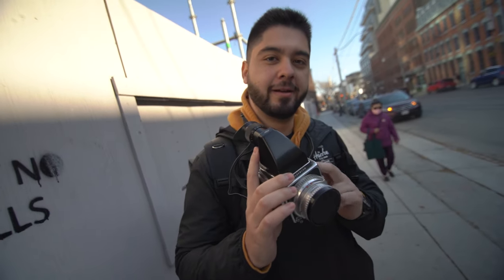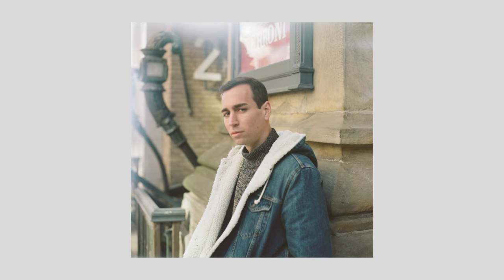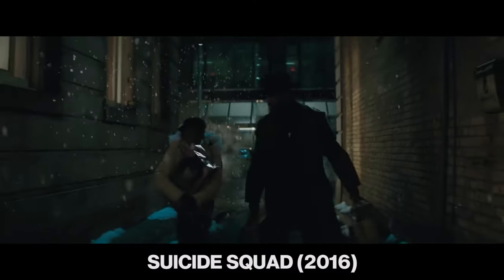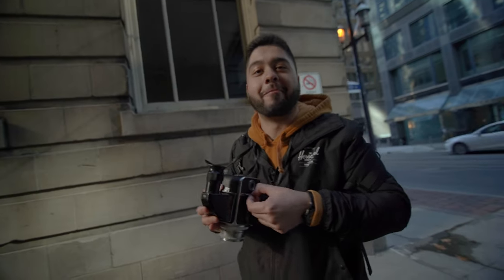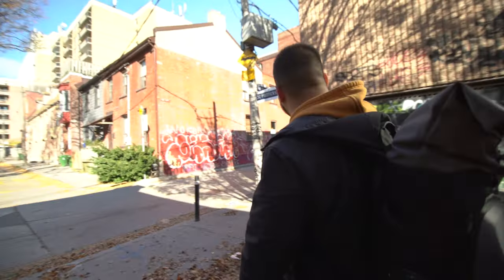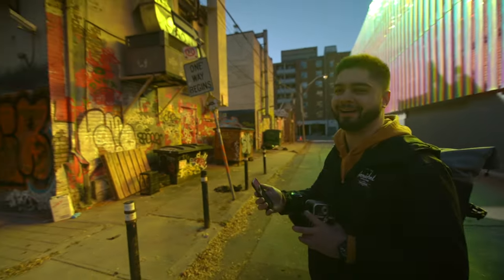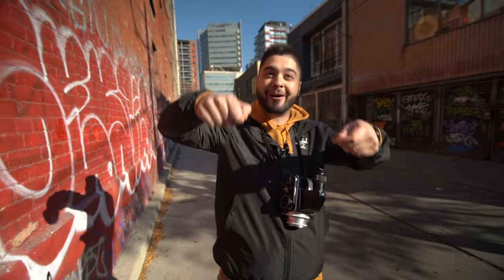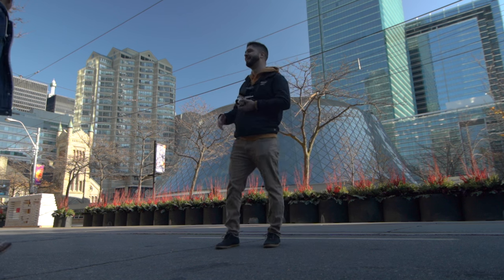Hasselblad 500C Street Photography | Portra 120 Medium Format Film | LIGHT CHASERS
Hasselblad 500C for street photography in downtown Toronto
Portra 120 / 160 iso film
medium format

Monitor for Zach :)